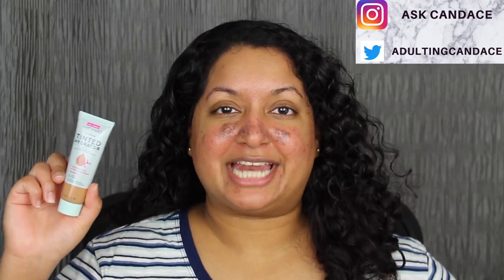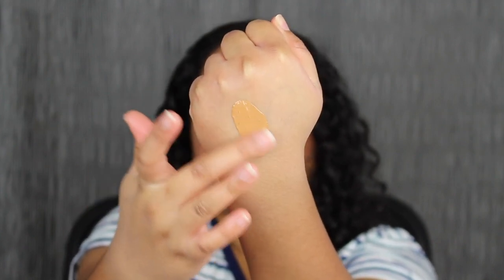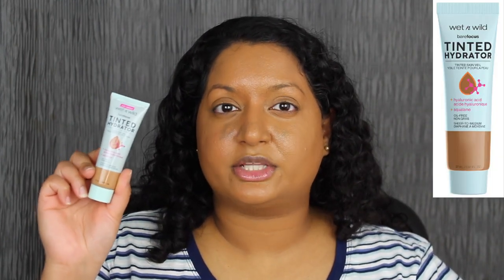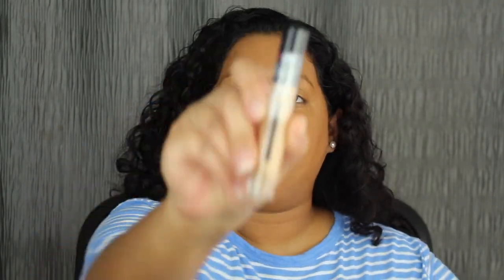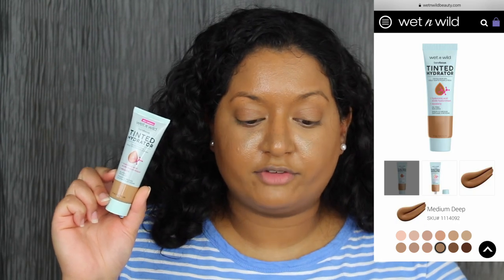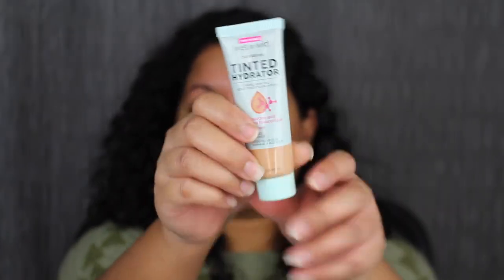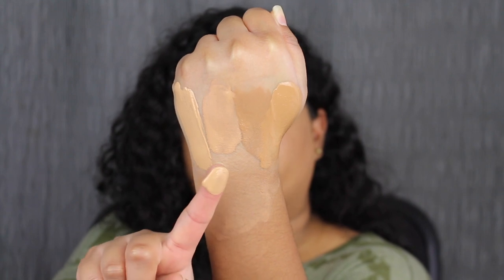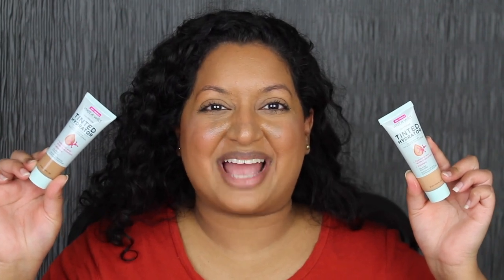Wet N Wild Bare Focus Tinted Hydrator Review 1 Week Wear Test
Add me on Instagram: AskCandace. I purchased two shades tan medium deep and medium deep. Each retails for $5.99 at Ulta Beauty and Wet N Wild Online. After using the Big Poppa Mascara from Wet n Wild I was surprised I liked it. Some days it looked great at the end of the day other days it was meh.I prefer it paired with another mascara. The Mega Last Incognito Concealer was a flop absolutely no coverage at all and creases. I hope you all enjoyed this review on the Wet n Wild Bare Focus Tinted Hydrator, Mega Last Incognito Concealer and the Wet n Wild Big Poppa Mascara. Let me know if you have tried any of these products from Wet N Wild
xoxo Candace

Products Mentioned:

Wet n Wild Bare Focus Tinted Hydrator Tinted Skin Veil

Wet n Wild Big Poppa Mascara

Wet n Wild Mega Last Incognito All-Day Full Coverage Concealer